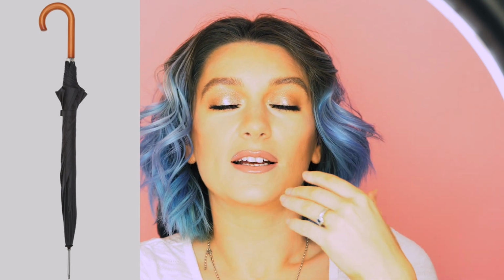PRO MUA MAKE UP KIT ESSENTIALS -The things you need in your kit NOT MAKEUP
In this Video will show you what you need in your Pro make up kit as essentials.

Over the years I have discovered there is a lot of things you need to be a make up artist that isn't Make up! Hopefully this will help you guys out.

You can also find in these other techno internety places too! -

xxxxxxxxxxxxxxxxxxxxxxxxxxxxxxxxxxxxxxxxxx